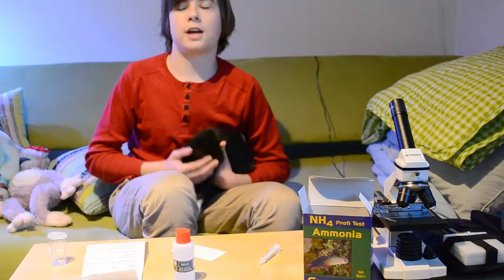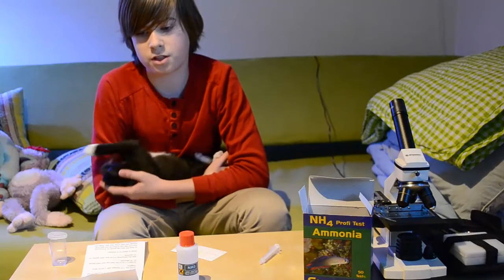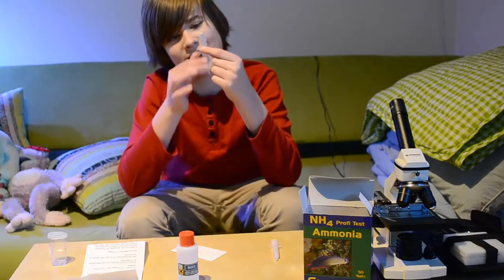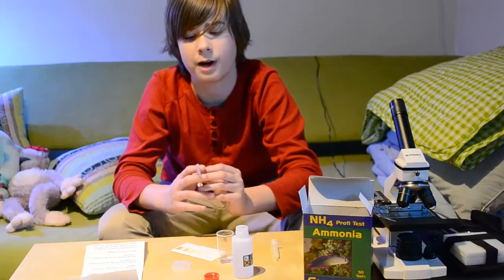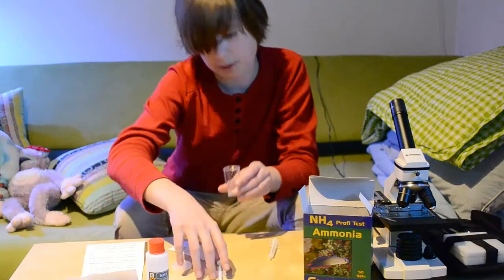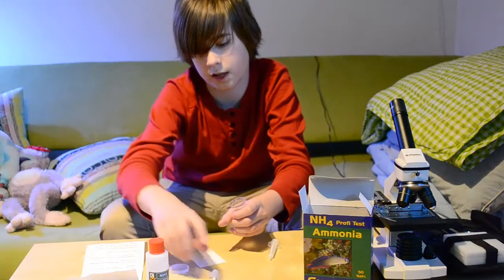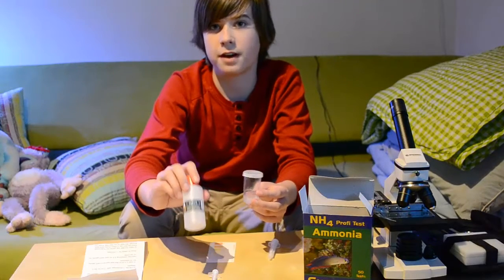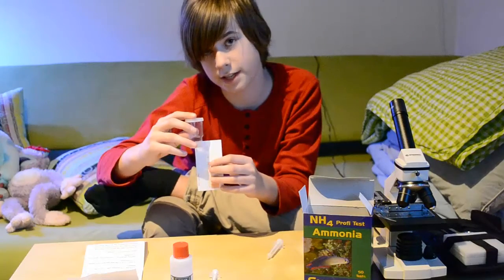How To Use Ammonia Test Kit by Salifert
An educational video to show you how to use the accurate and highly respected test kits by Salifert. This video covers the Ammonia Test Kit, which is important to test for any beginner in the hobby. - Boywithafishtank